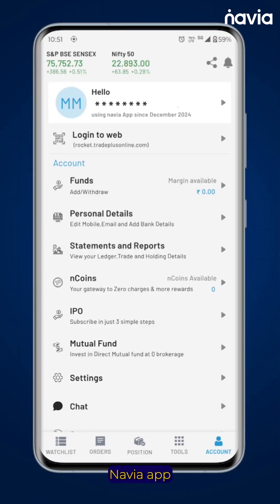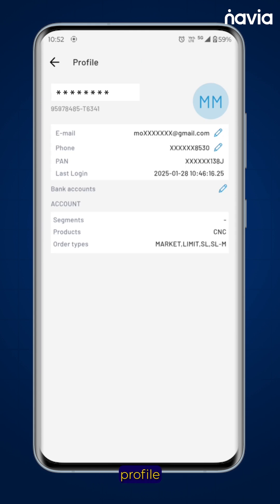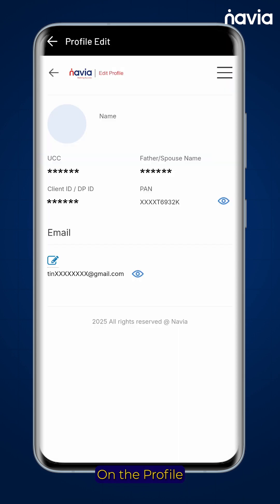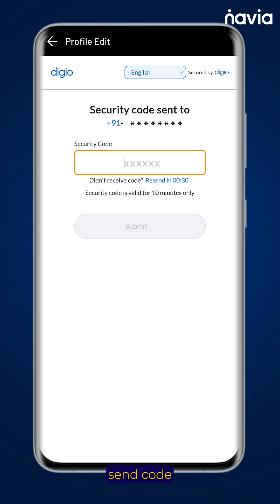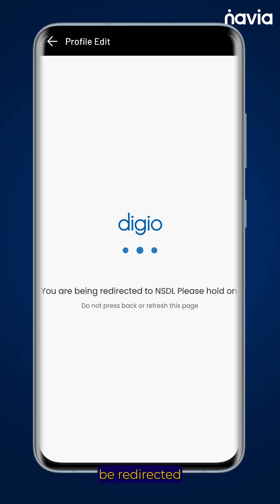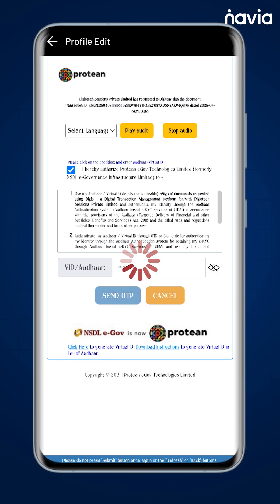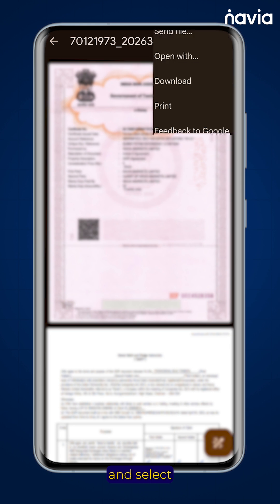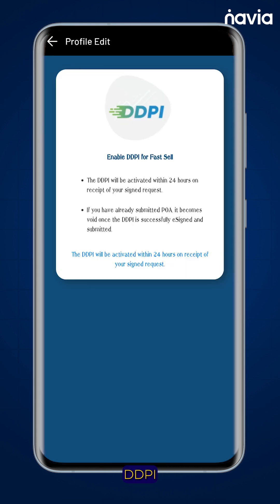How to Enable DDPI in Navia App?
In this video, we show you how to DDPI for your Navia account online.

Timestamps
0:00 - Intro
0:10 - Open Navia Account
0:16 - Personal Details
0:39 - Select DDPI
1:03 -  Declaration Form

For Offline Process:
If you are not able to complete the process online, you can download the below forms according to your requirement and courier them to the registered address.

Registered Address: Navia Markets Ltd
4th Floor, Navia Markets Limited, Ganga Griha, 9 (old No. 6D, Nungambakkam High Rd, Tirumurthy Nagar, Nungambakkam, Chennai, Tamil Nadu 600034

Useful Links:
To know more about Navia,